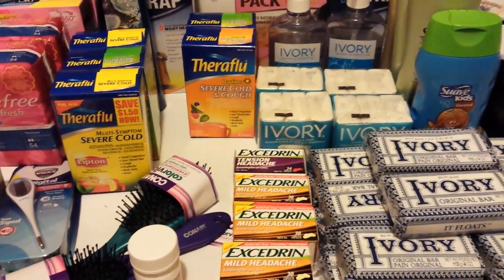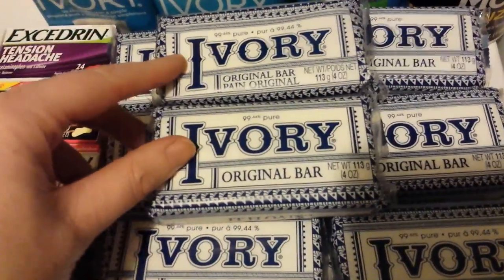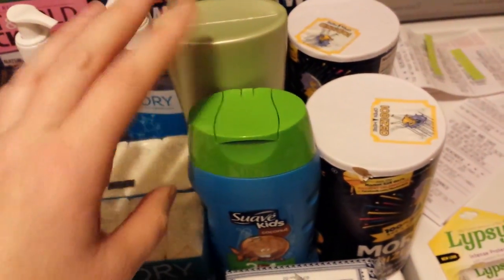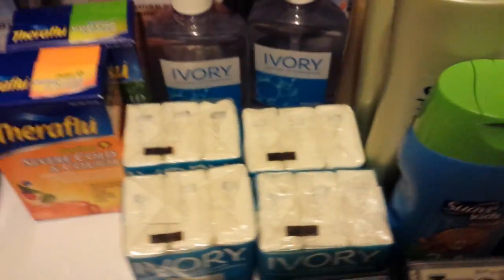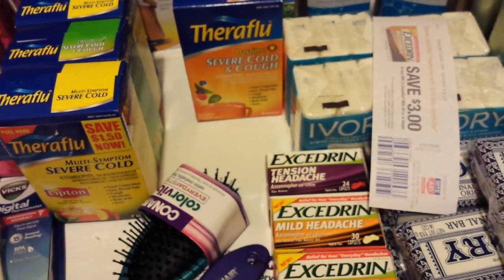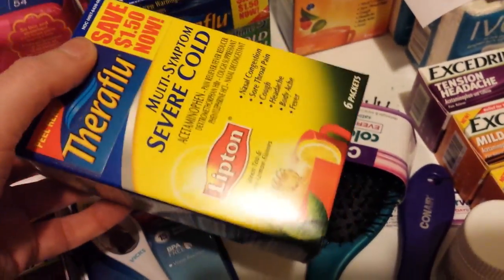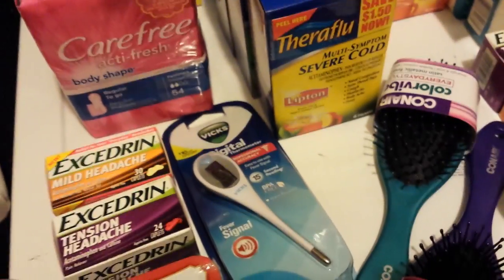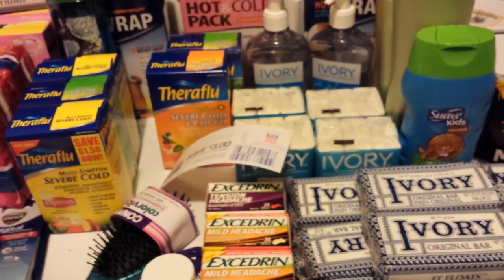Rite Aid OMG day couponing 12/14/14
Some great deals this week. Gained $42 UPs today. Ivory deal is one of those things...it might not work tomorrow.